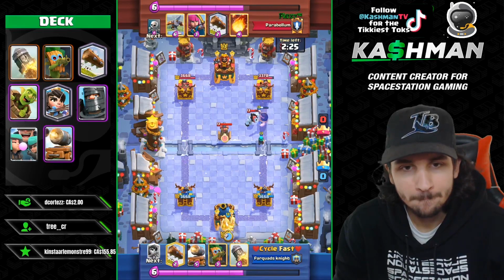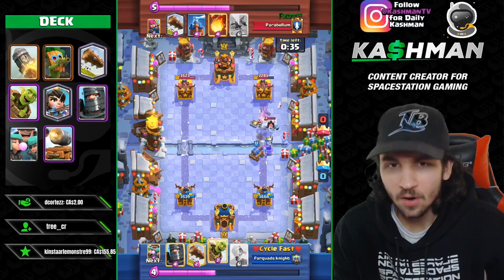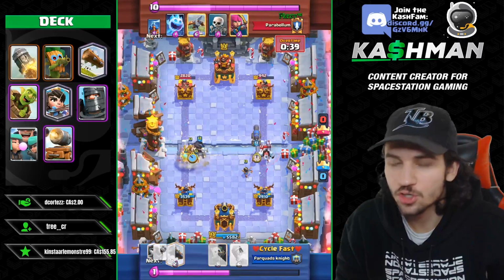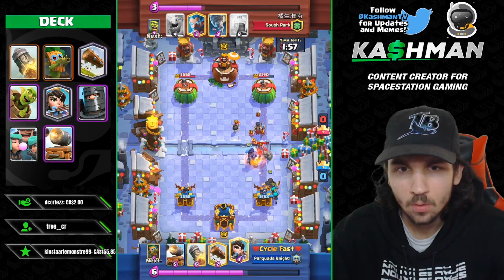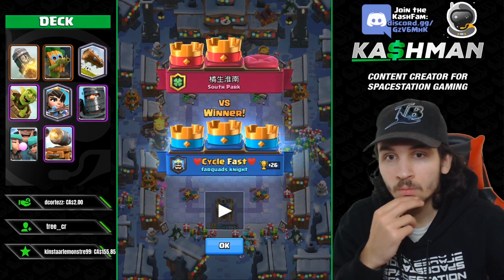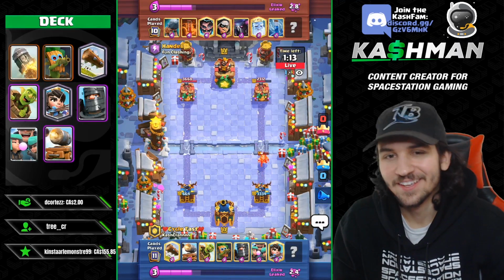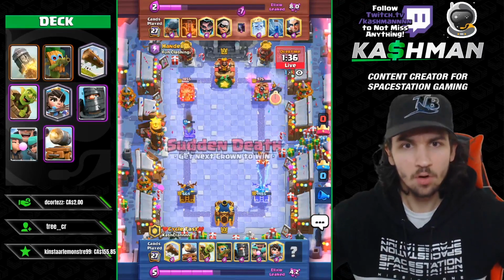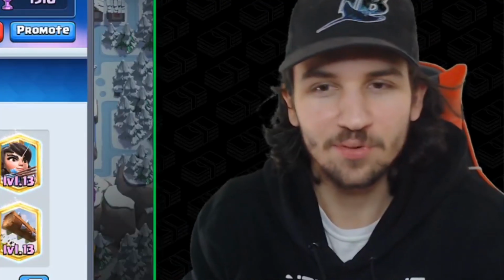TOP 1000 with OFF META Log Bait Deck!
Log Bait decks are everywhere in Clash Royale! Log Bait is one of the most power archetypes in Clash Royale, and this new off meta Log Bait Deck is definitely one of the best Log Bait Decks right now in Clash Royale! Don't believe that this is one the best Log Bait Deck in Clash Royale? This live Top 1000 Ladder Gameplay will prove it that this off meta Log Bait Deck is one of the best in Clash Royale!

In this video, we watch this new off meta Log Bait Deck in Top 1000 Clash Royale Ladder, and review how to beat some harder matchups with this off meta Log Bait Deck in Clash Royale. Hopefully you can become a better Log Bait Clash Royale player after watching this Top 1000 Ladder gameplay: with the Log Bait Tips, Live Log Bait ladder gameplay, and strategy of the off meta Log Bait Deck. Enjoy the video, TOP 1000 with OFF META Log Bait Deck!

Check me out live on Twitch at 2pm EST Tuesday - Saturday